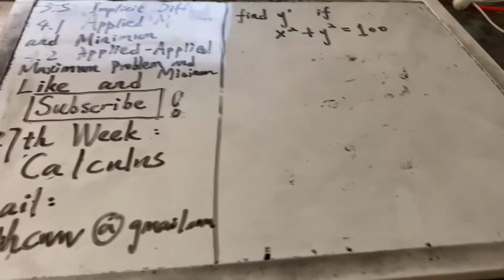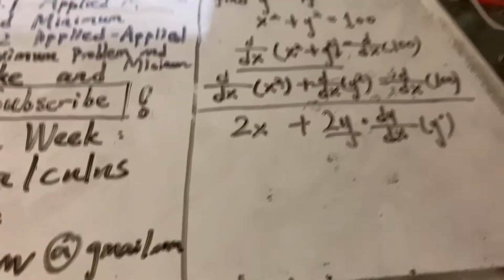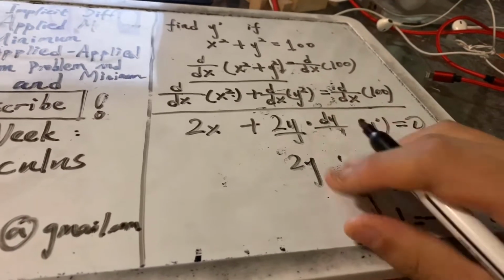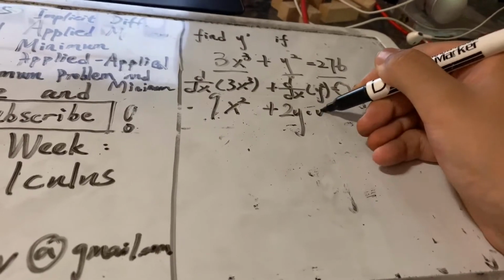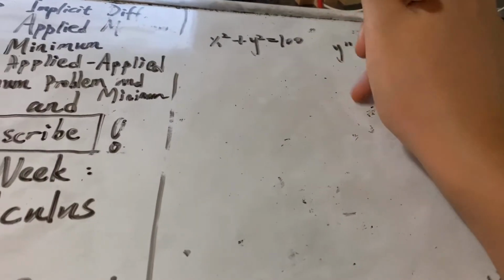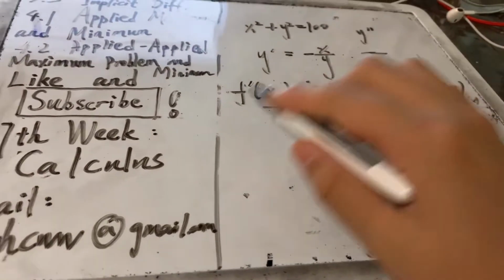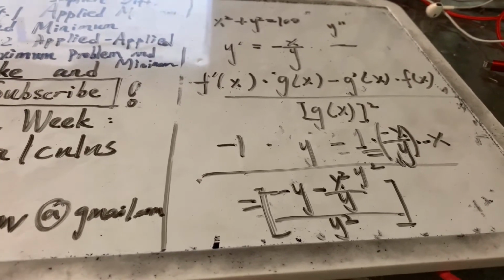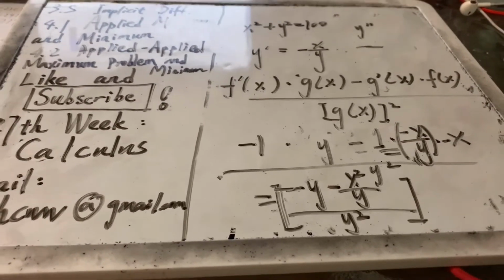I m p l i c i t d i f f e r e n t i a t i o n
Implicit differentiation